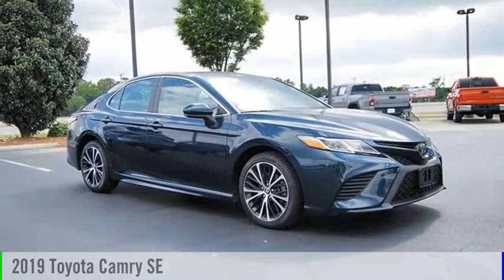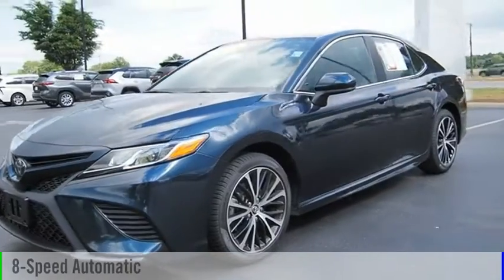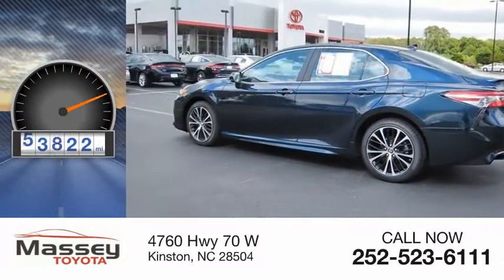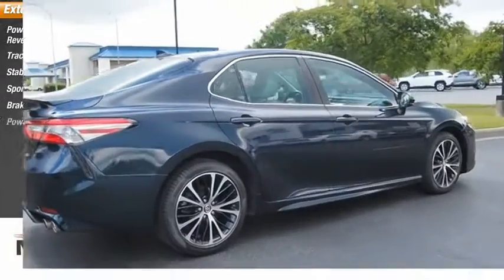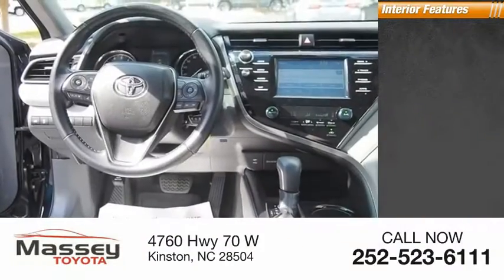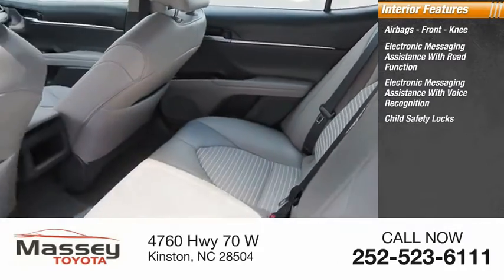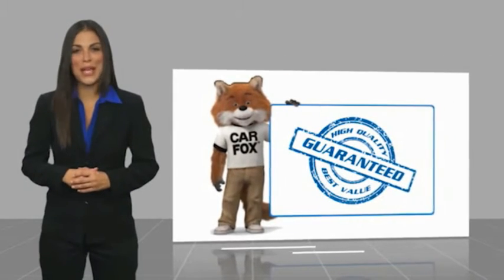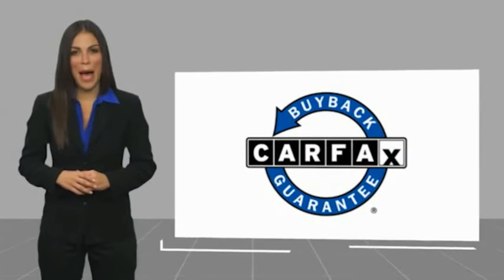2019 Toyota Camry SE Used 13334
Massey Toyota
4760 Hwy 70 W